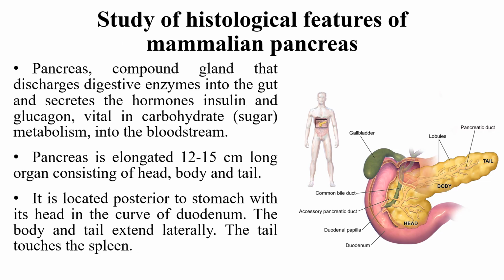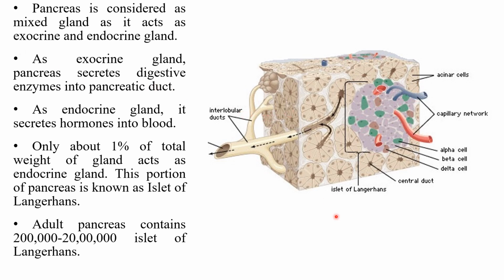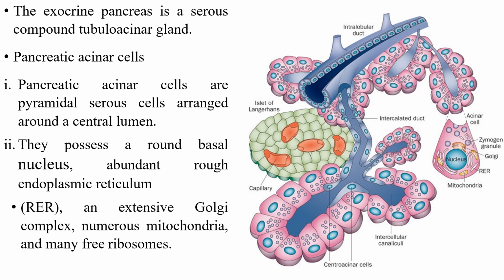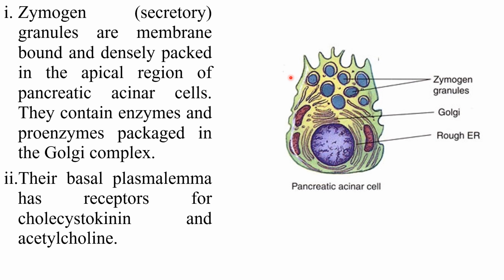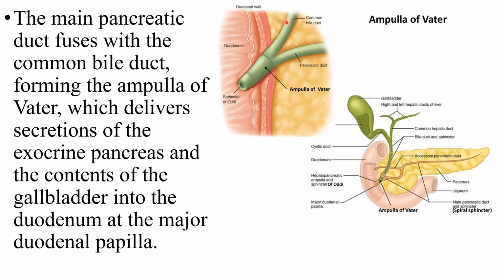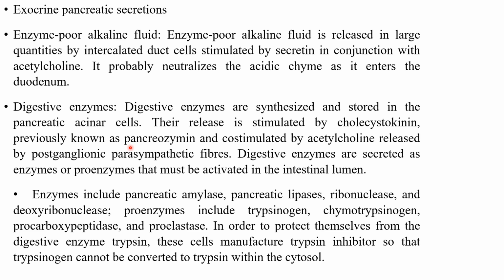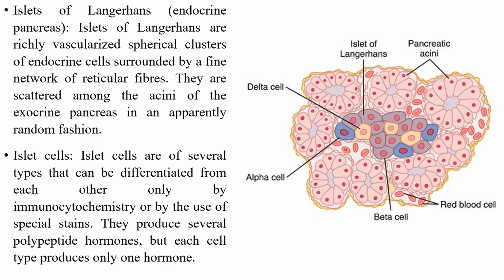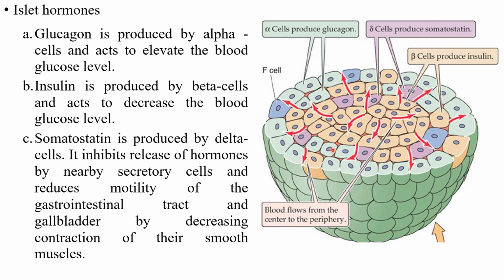Histology of Mammalian Pancreas